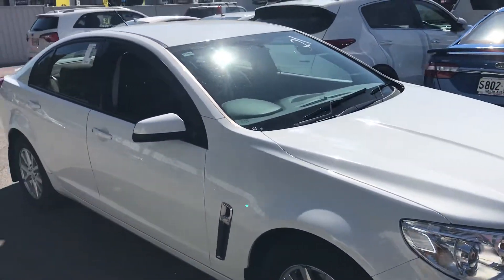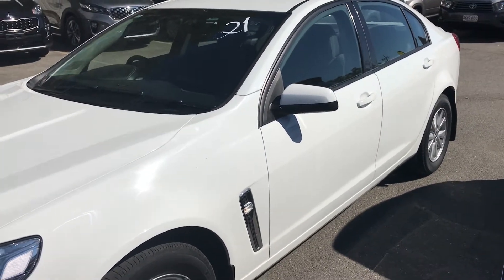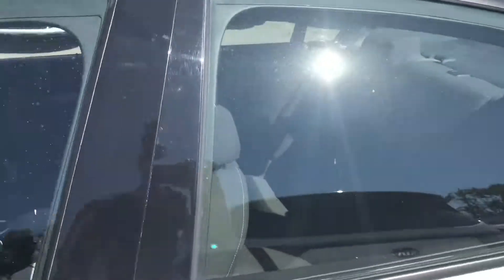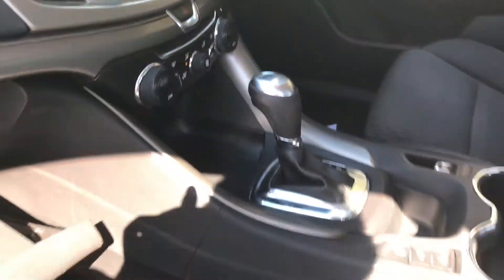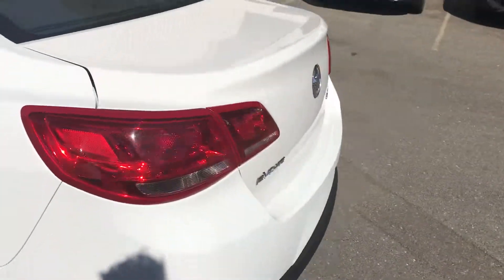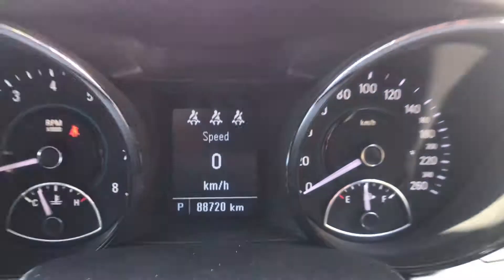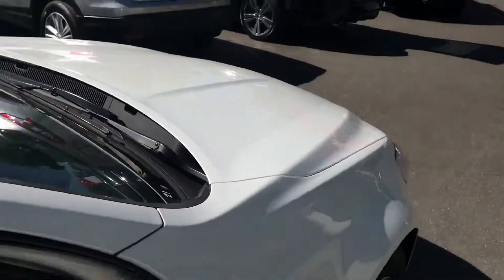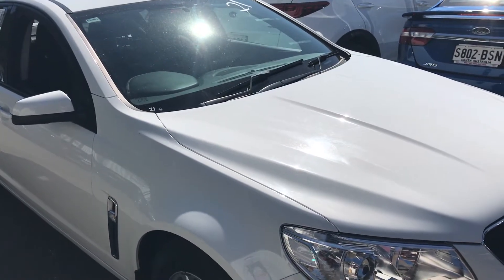Rosemary/Andrew - VF evoke